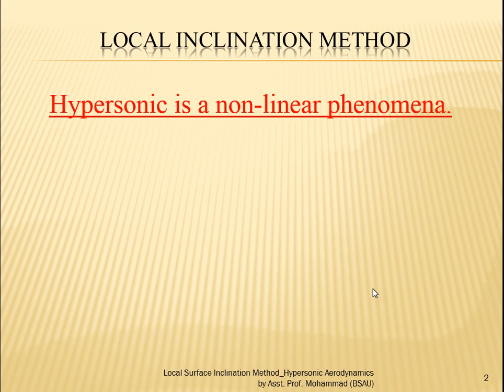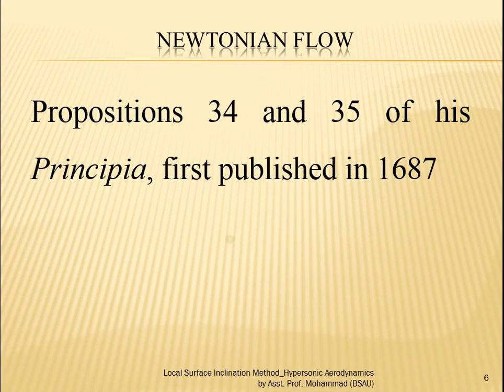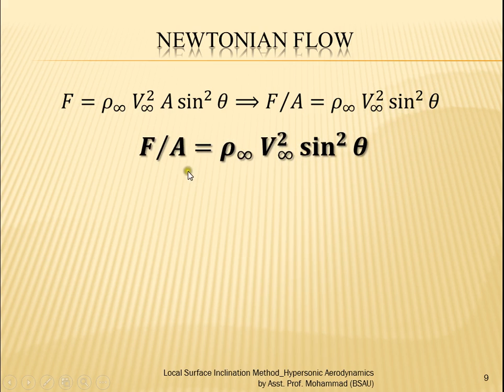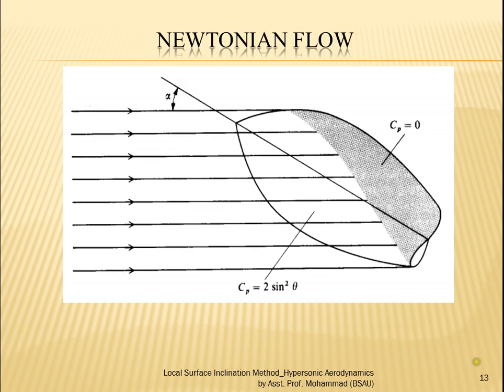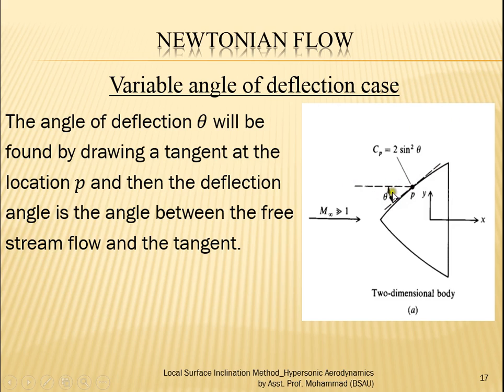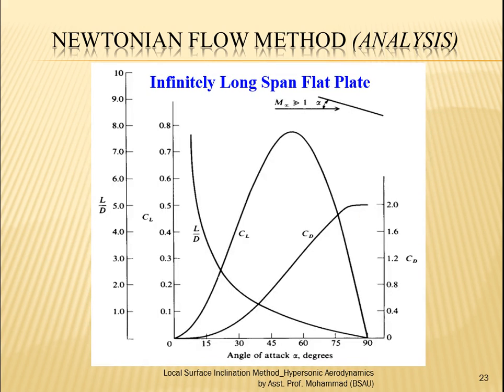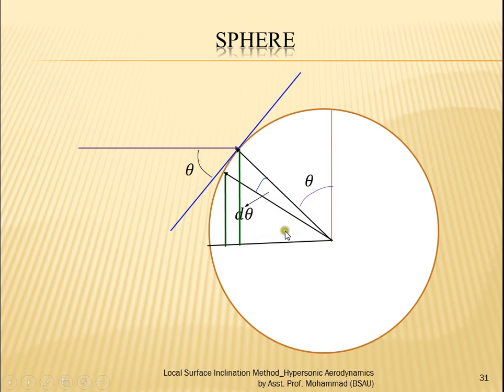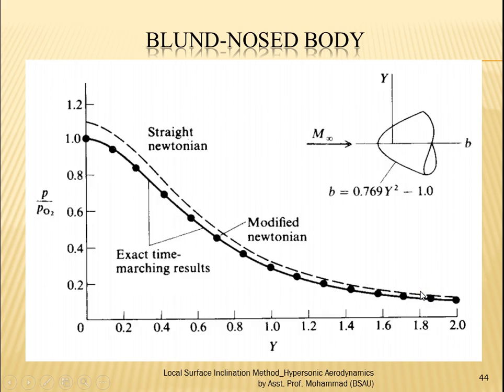Hypersonic Aerodynamics 09